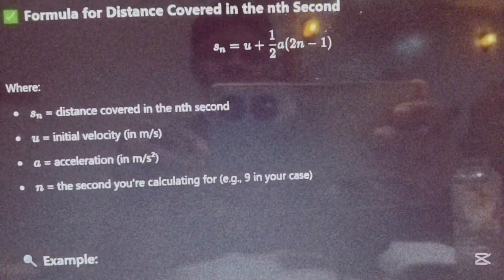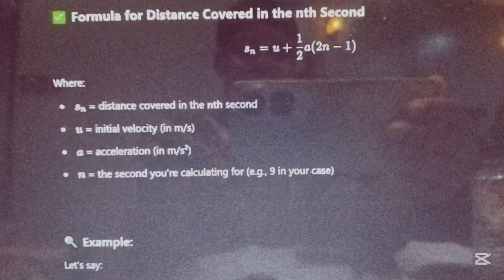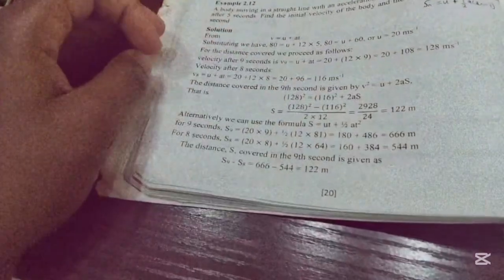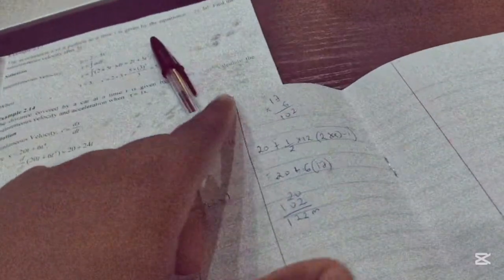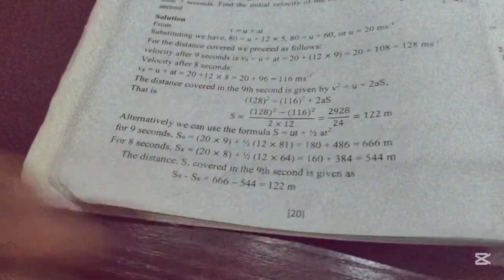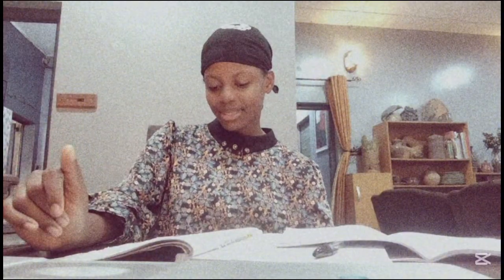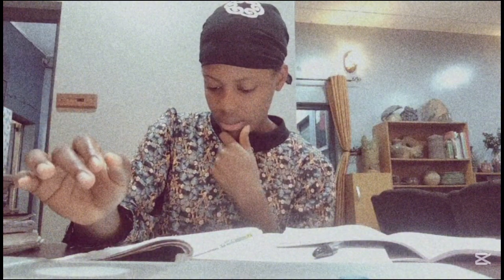I Taught Myself While Studying 🤓 | Study Vlog Using Teach-Back Method (At some point) | Uni Student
Hey fam 🎀😊

In this vlog, I took you along as I studied and used one of the studying techniques, explaining what I’m learning out loud to help me understand and remember better.

It’s like teaching myself while studying, and I think it works! 😅

You'll see me going through my study routine, and talking through the material as if I'm teaching someone else. (at some point, though)

 If you’re someone who zones out while reading, this method might just help you too!

Whether you're looking for study motivation, trying a new study method, or just want to see me while I prepare for my exams, this vlog is for you.